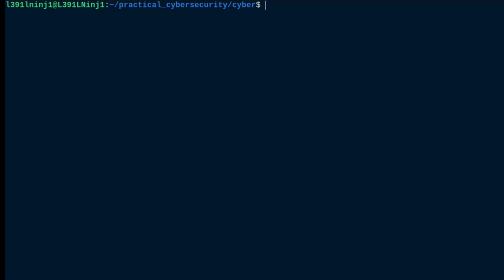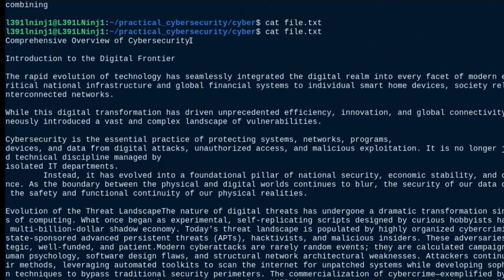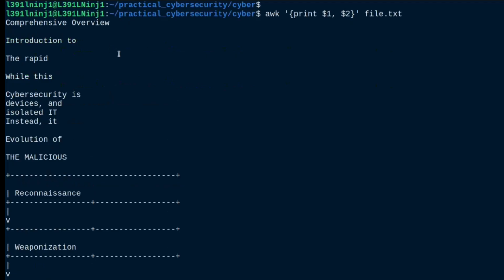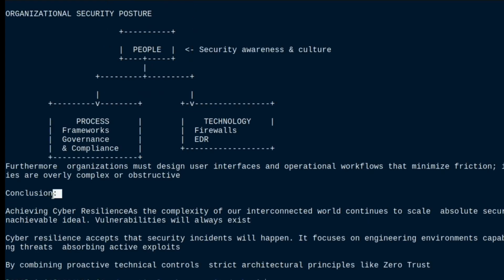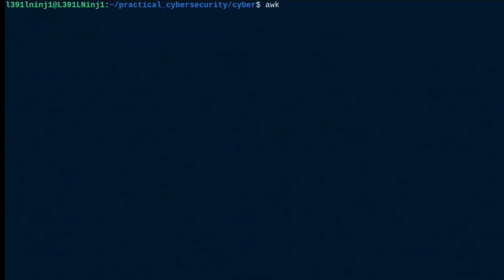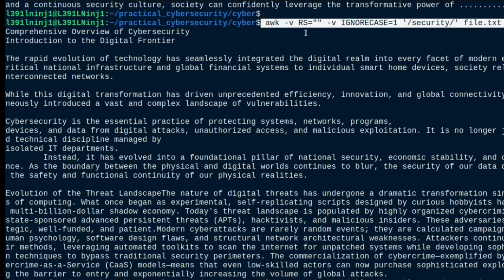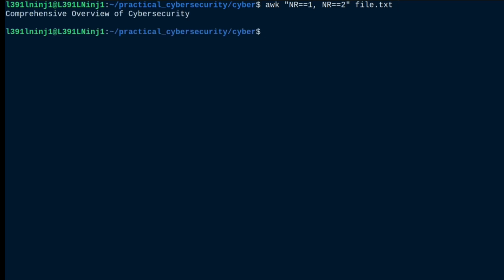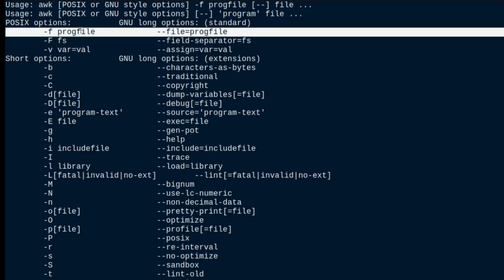Practical Linux 15: awk command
in this video I bring to you the AWK COMMAND in the Linux terminal and how it can be applied on file contents